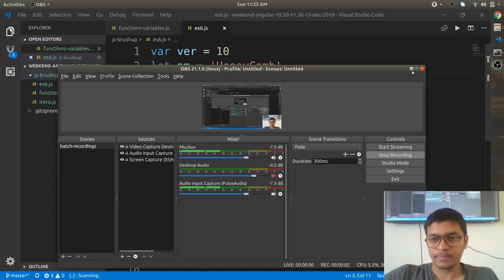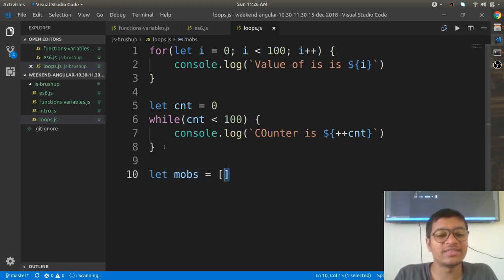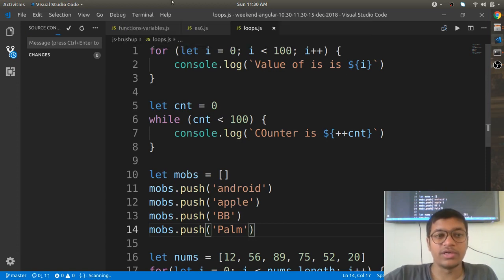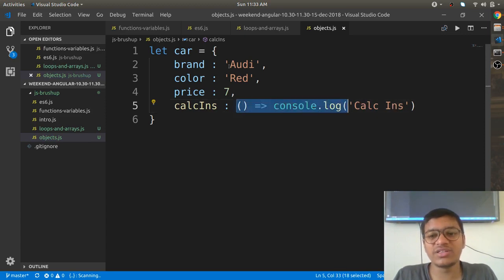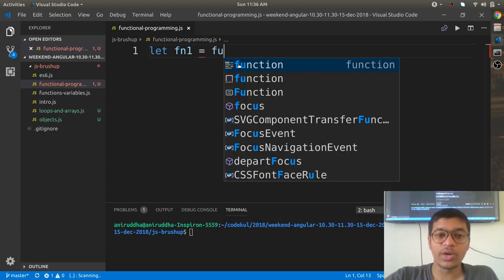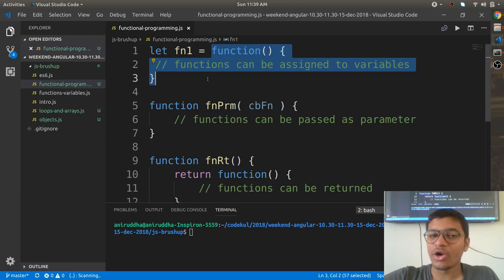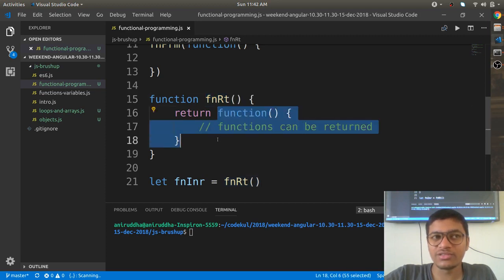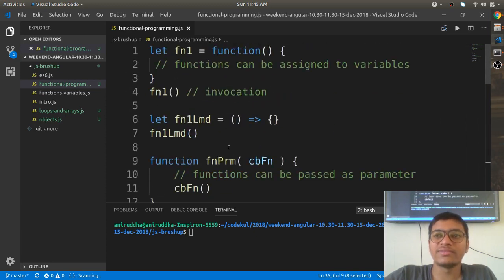Angular 7 - Javascript Brush up Tutorial for Beginners [Part 3]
Loops, Arrays, Javascript objects and Functional Programming